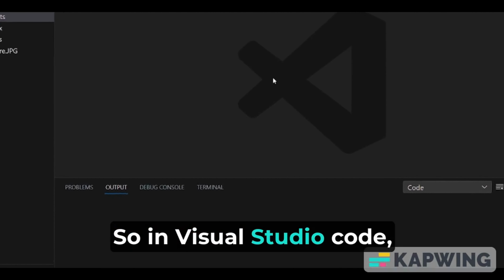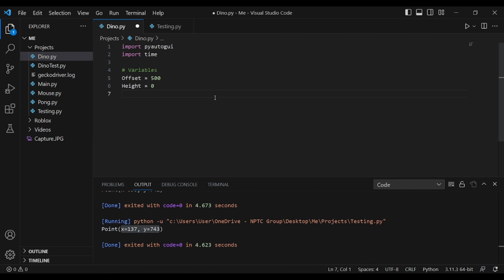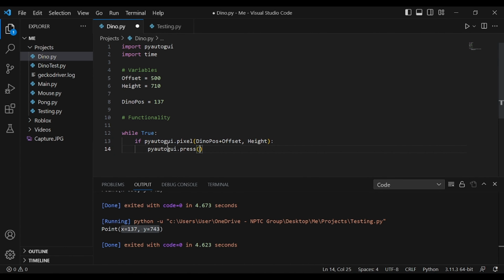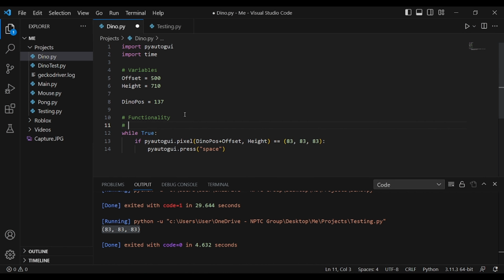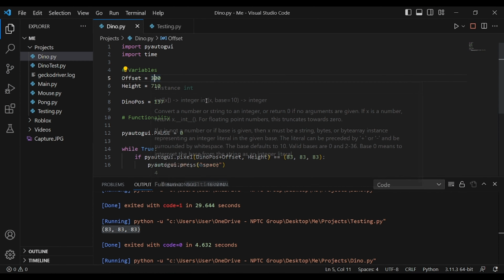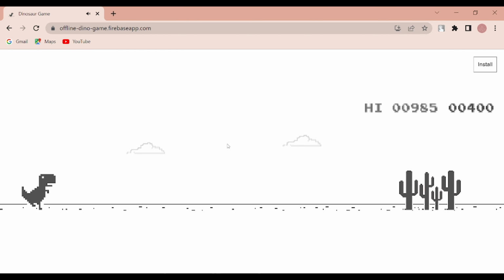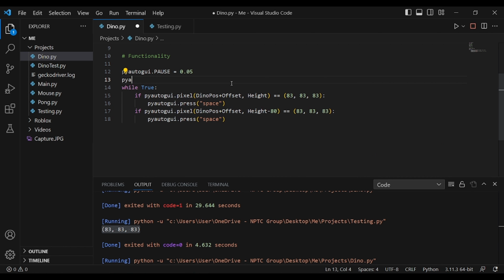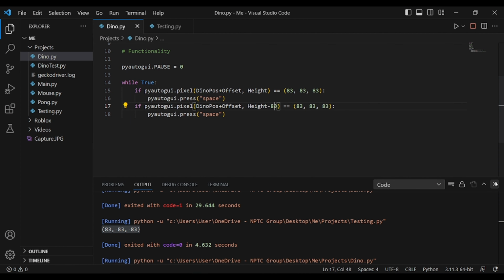Making a program with PyAutoGui - Python Programming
Join us in this Python programming tutorial where we'll guide you through the process of creating a Dino Bot using PyAutoGUI. In this tutorial, we'll show you how to automate gameplay in the Dino game, so you no longer have to play it yourself.